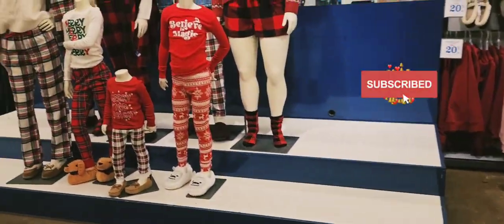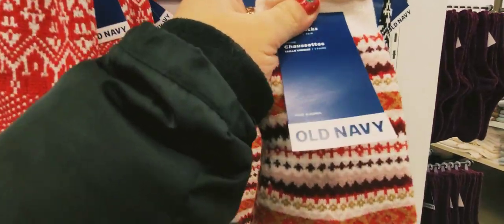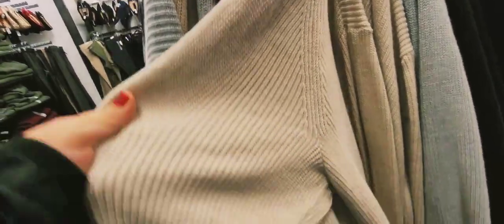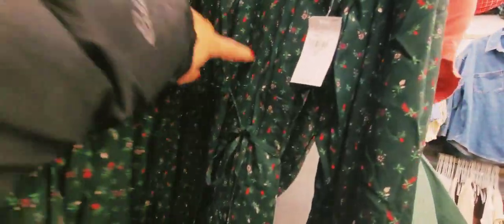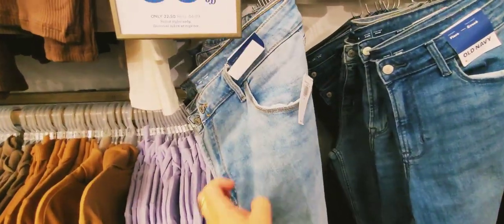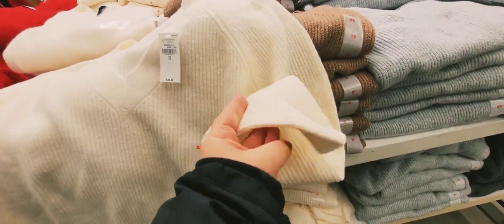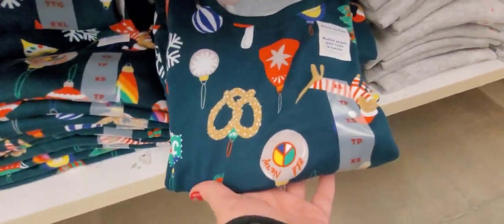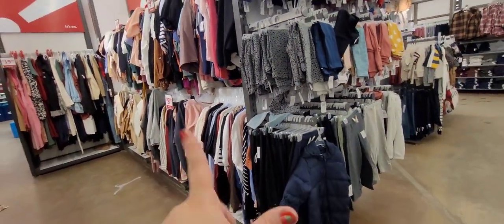SHOP WITH ME AT OLD NAVY,NEW ARRIVAL AND CLOTHING FINDS🎄🎈